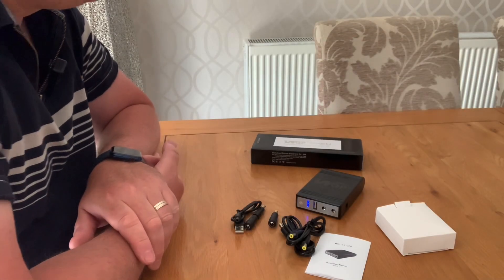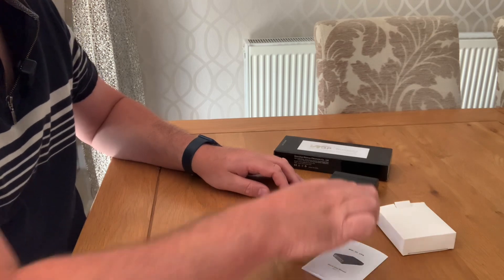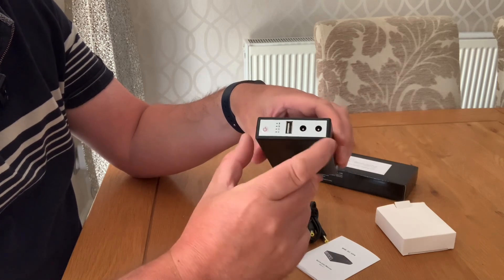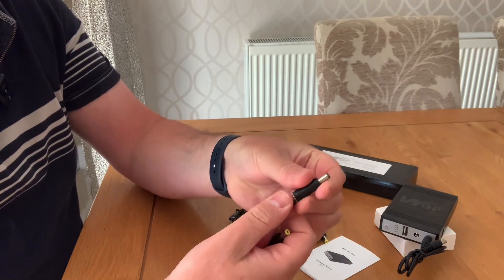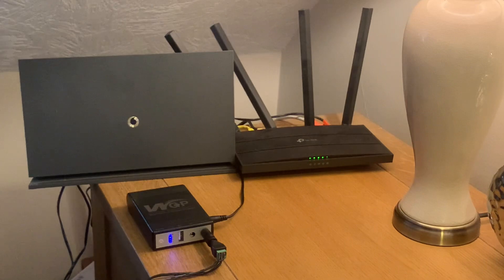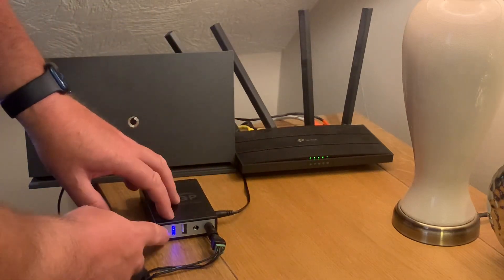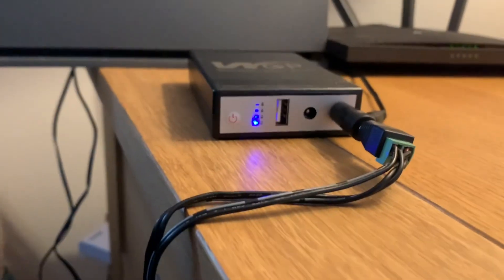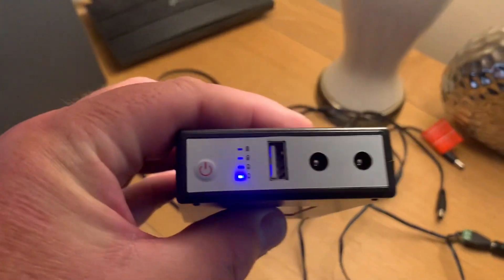Can this UPS really power my Internet ???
I wanted to look at getting a UPS device set up to keep my home router and modem powered during power cuts.
Unlike the other video I made, I didn’t want to have to change the wiring and connect a battery. I wanted it to connect to the UPS with no internet interruptions

I bought this WGP smart charging UPS from Amazon for about £30.
It’s far better than I thought it would be. It ran a modem and a router for 3 1/2 hours.
I am not sponsered and I paid for this myself.
Yangers mini UPS uninterrupted power supply, 8800mAh battery backup power bank

Specification:
Input: 12V 2A
Output vole: 5V-9V-12V
Output current: ≤1A
Capacity: 32.56WH/8800mAh/7.4V
Battery: 18650 li-ion 2200mAh cells*4pcs
Item size:11.5*7.4*2.4 cm / 4.53*2.91*0.94 in(L * W * H)
Item weight: Approx.255g /8.99oz
DC cable connector size: 5.5mm/2.5mm (outer/inner diameter)
Three adapter size: 5.5mm/2.5mm (female) to 3.5mm/1.35mm (male); 5.5mm/2.5mm (female) to 5.5mm/2.5mm (male); 5.5mm/2.5mm (male) to 3.5mm/1.35mm (female);
Packing list:
1 * Mini DC UPS
1 * 5V Output cable
2 * DC Cables
3 * DC adapters
1 * User Manual